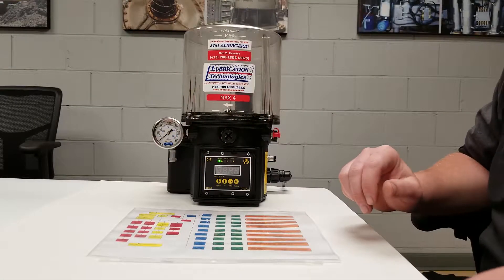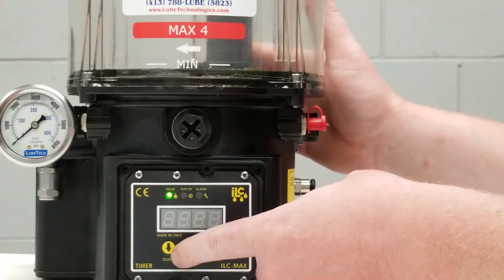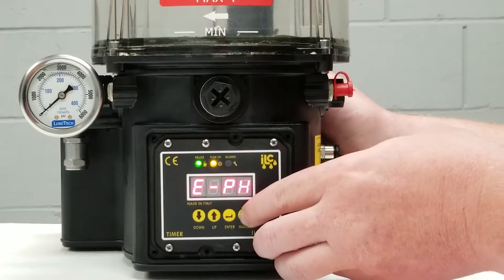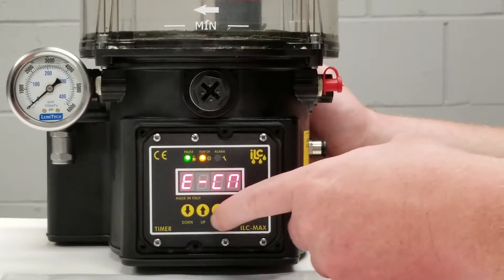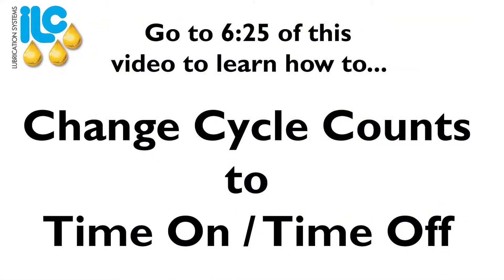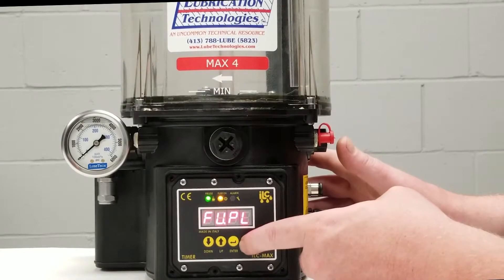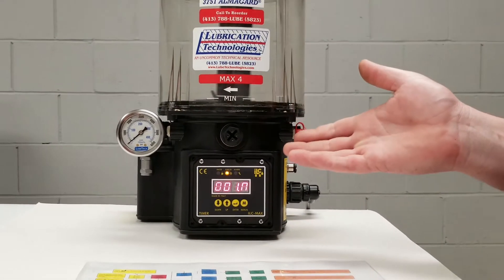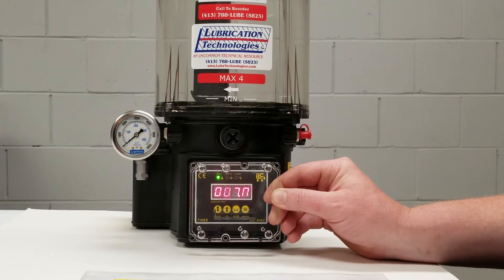ILC Timer Settings - LubeTechnologies.com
ILC AUTOMATIC LUBRICATION SYSTEMS
Series Progressive Lubrication Systems

The correct amount of lubricant at the correct time
Lubrication Technologies, Inc. partners with the most respected brands in the industry to ensure that our customers have access to the lubrication dispensing system that best fits the requirements of each application. We offer automatic lubrication systems, also referred to as automatic grease lubrication systems or auto lube systems, for wheel loaders, auto lube systems for heavy equipment, auto lube systems for trucks, and components for all manufacturing, transportation, maintenance, and industrial applications. Complete systems and individual components available.

We have designed and installed systems for power plants, paper mills, CNC machines, packaging facilities, food processing equipment, heavy equipment, trucks, and many other applications, both large and small.

The series progressive lubrication systems (automatic lubrication systems, centralized lubrication systems) meter oil or grease (up to NLGI 2) via distribution blocks (divider valves) to lubricate the friction points of the machines. Each divider valve can serve between 3 and 24 outlets with accurate discharge to each point. The distribution system is reliable and can be monitored by an electrical switch on the primary divider, as well as visual observation of an indicator pin.

Pumps are available in 12/24 VDC, 115/230VAC, or pneumatic or hydraulically powered. We offer Integrated controllers, separate controllers as well as customized controls utilizing PLC’s, HMI’s, zoned operation and real time monitoring.

Lubrication Technologies, Inc. is the exclusive North American Distributor for ILC.

ILC is renowned worldwide for its centralized grease and oil automatic lubrication systems. Its modern factory is located in at Gorla Minore (Va) – Italy.